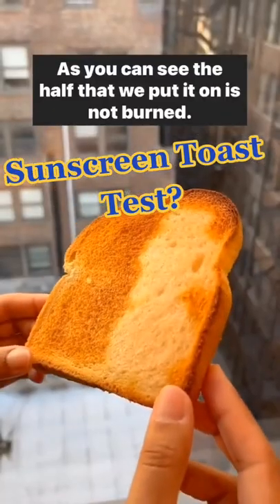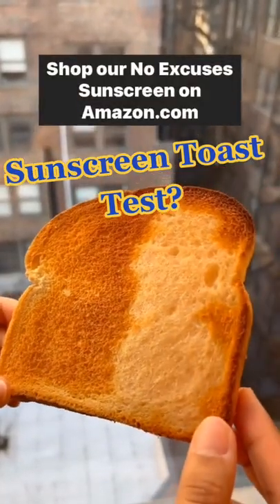Testing sunscreen on toast?